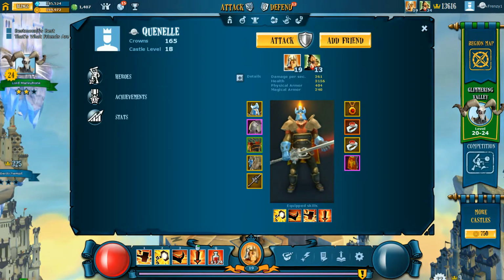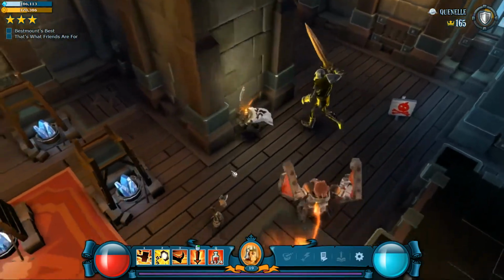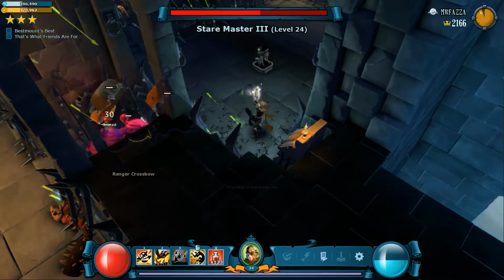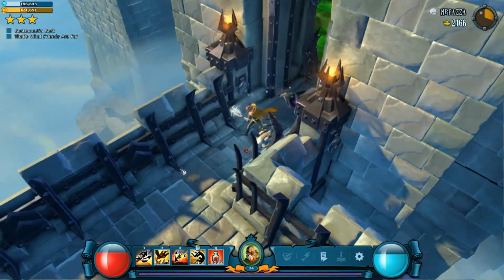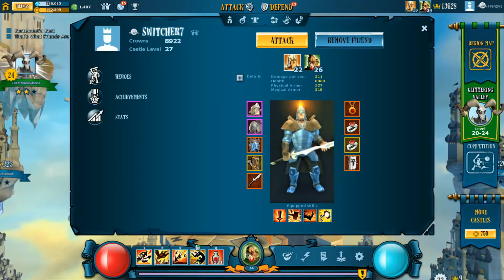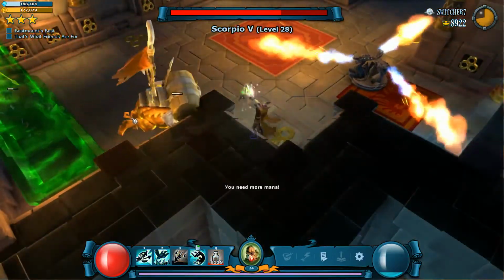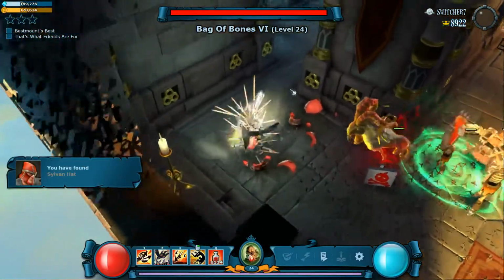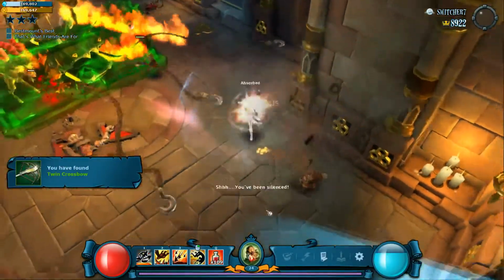The Mighty Quest For Epic Loot - Castle Advice for Viewers Episode 29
Castles done in this video:
quenelle
MrFazza
switcher7